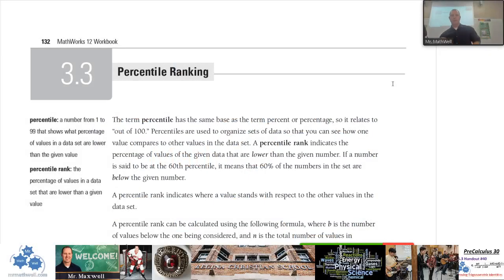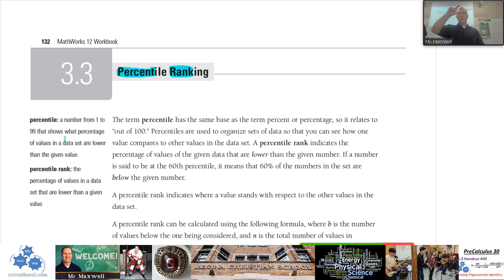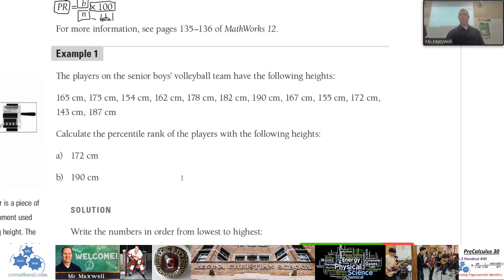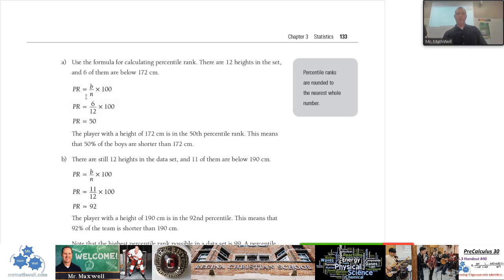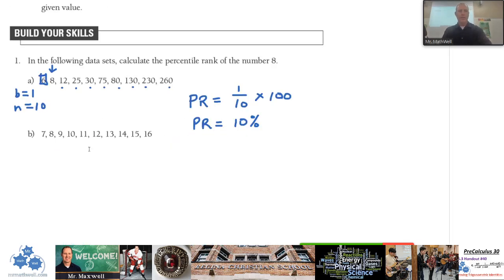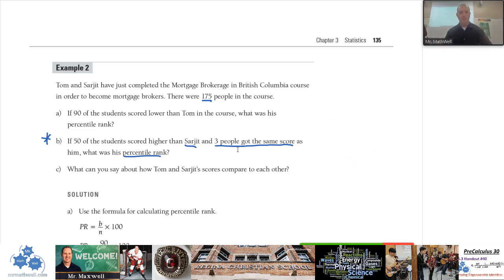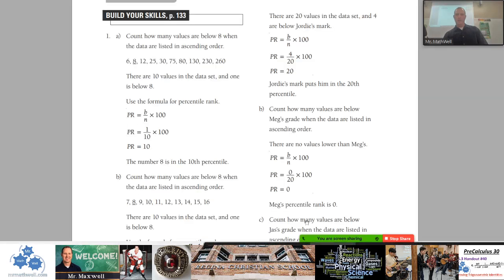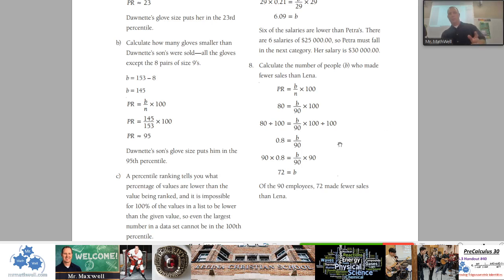WA 30 3.3 Percentile Rank (1of2)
Free Math and Science lessons for High School and University Students!